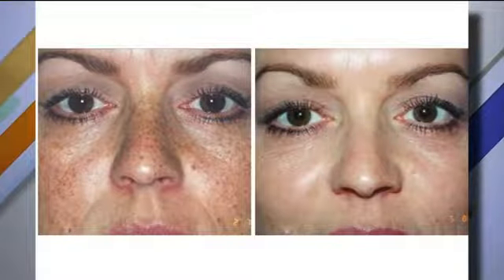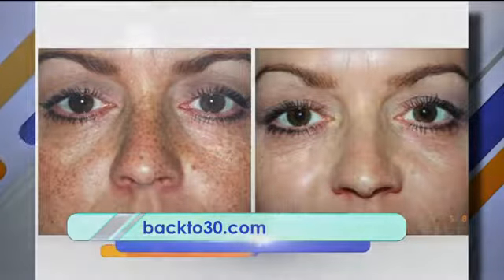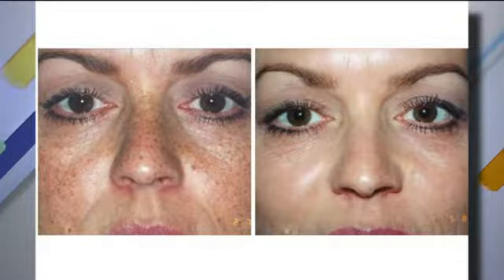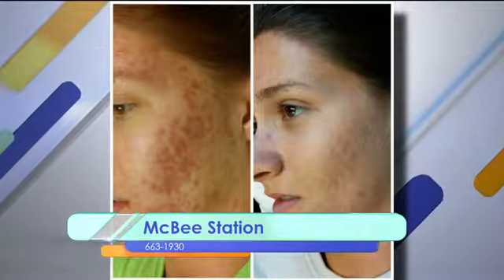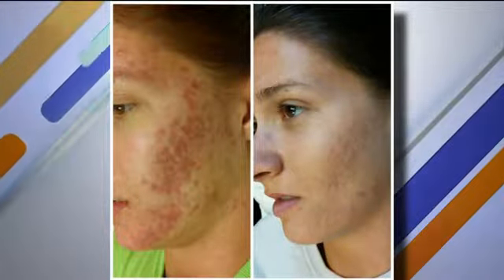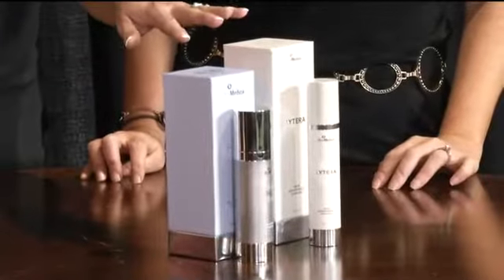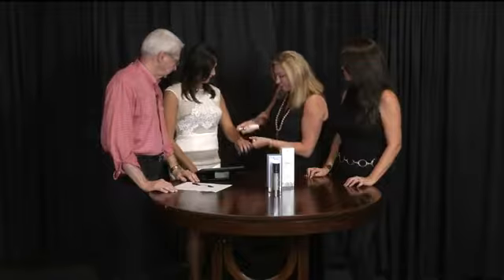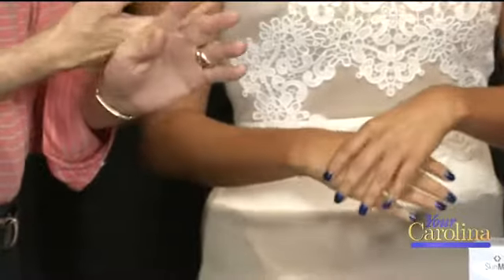Back to Basics for Fabulous Fall Skin!